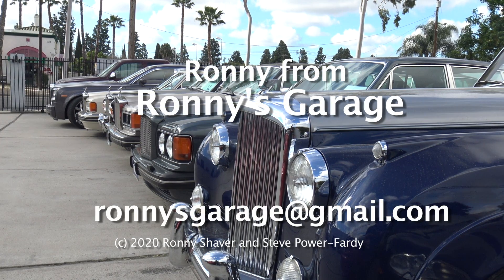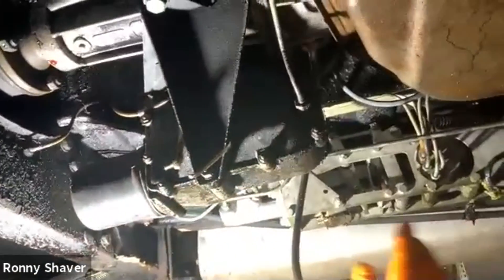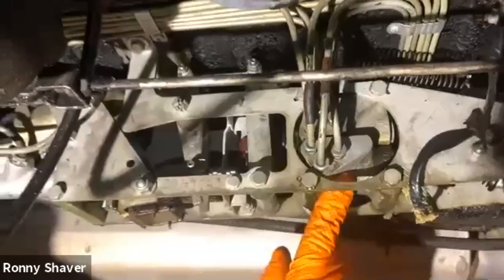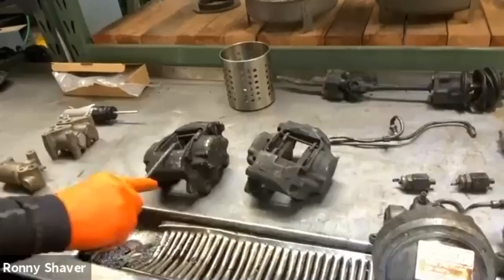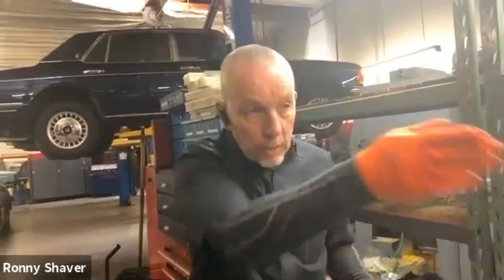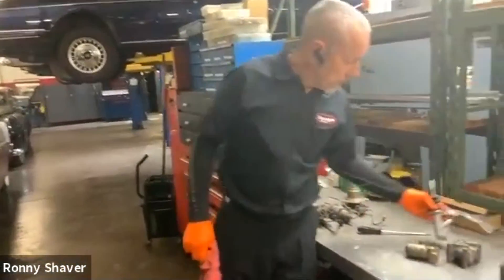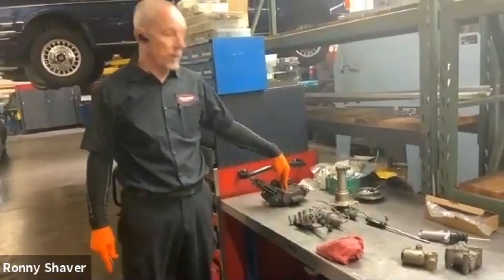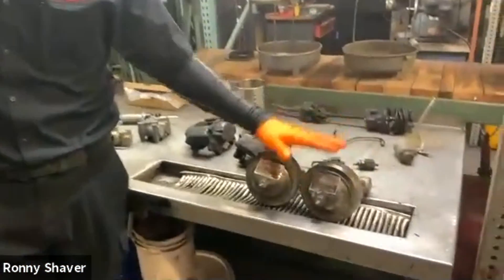Hydraulics System 1973 Corniche Part 2 of 7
Ronny Shaver of Ronny's Garage presents his monthly tech meet at his facility in California. This tech meet focuses on troubleshooting the hydraulics system of a 1973 Corniche. This tech meet is covered in 7 parts (each about 10 minutes in length). Thanks Ronny for another great tech meet. Many of the repairs call for a degree of mechanical competence, experience and expertise. If not performed properly, the attempted repairs may result in property damage and personal injury."